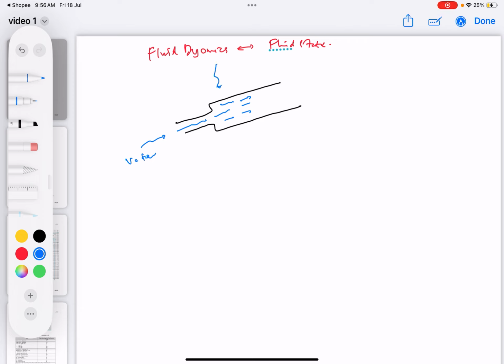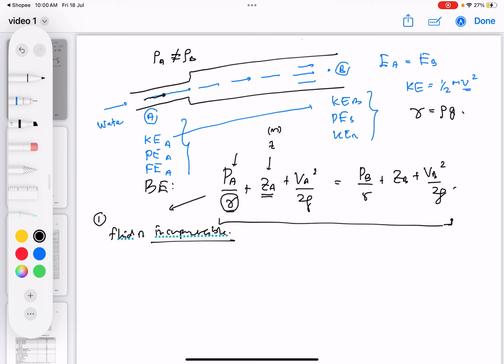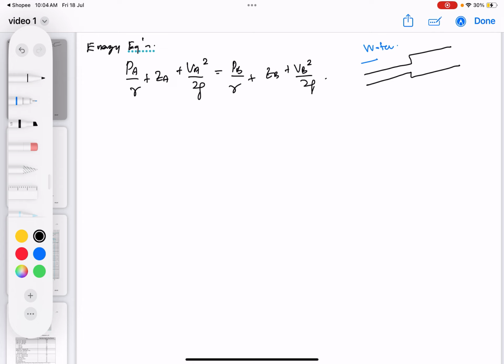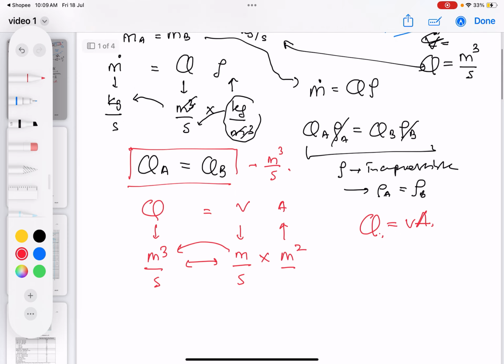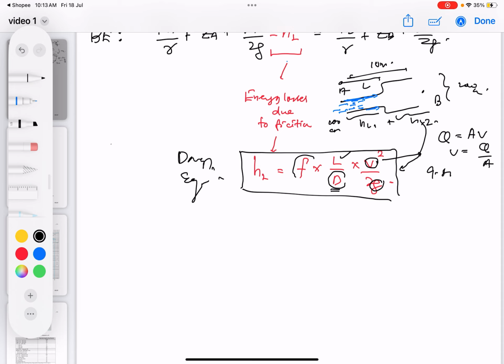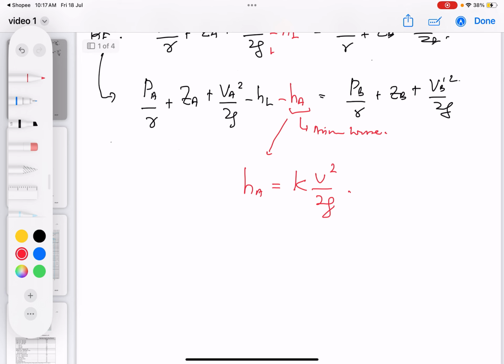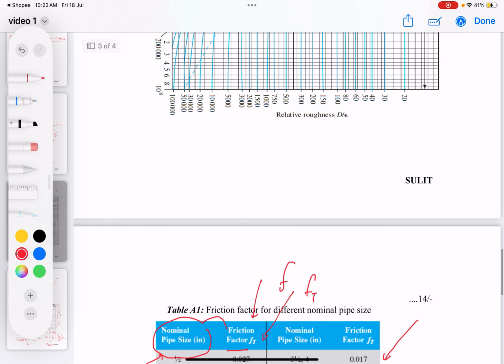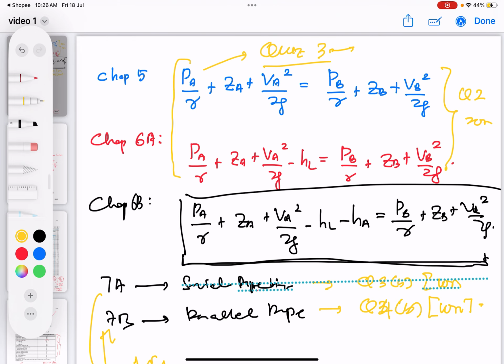KMK20103 (PART 1)